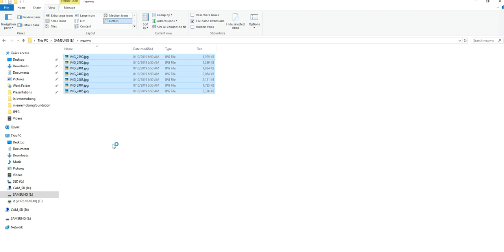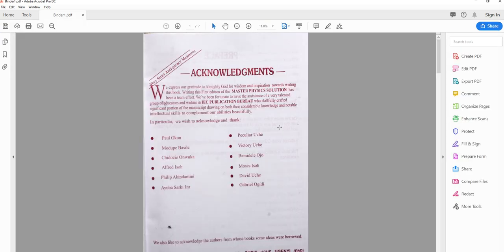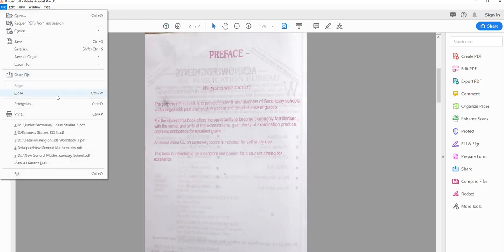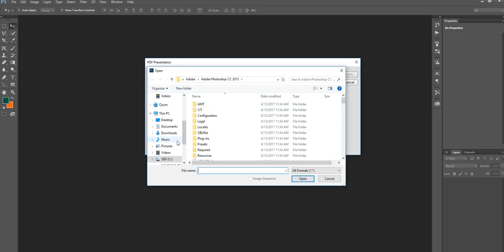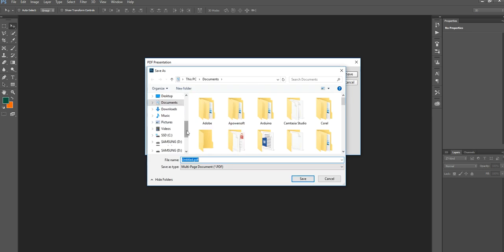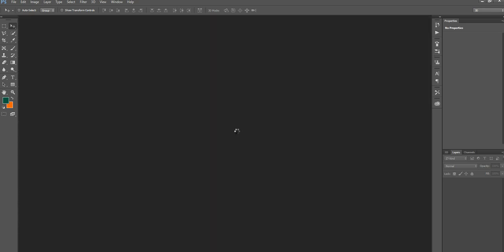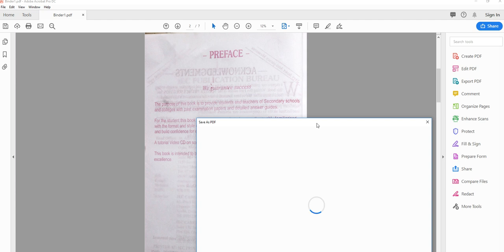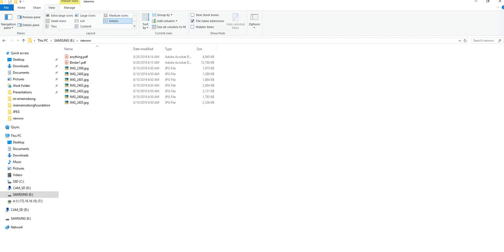How to make PDF from images using Adobe Acrobat Professional and Photoshop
Generating PDF files from sequence of images using Adobe Acrobat Professional and Photoshop.
How to Create a Multi-Page PDF in Photoshop from sequence of images.